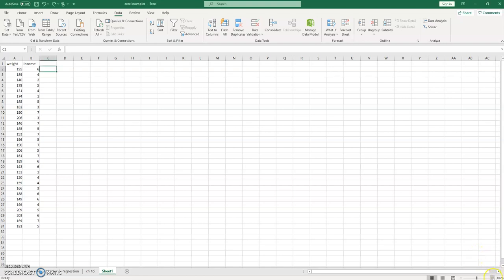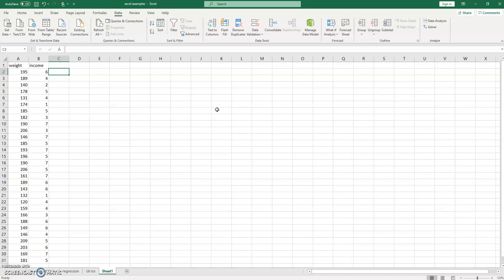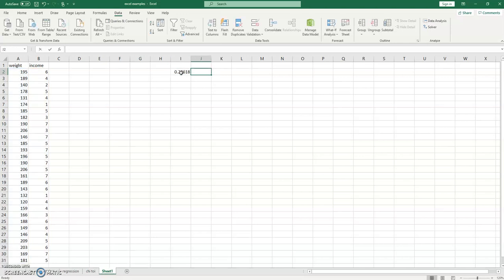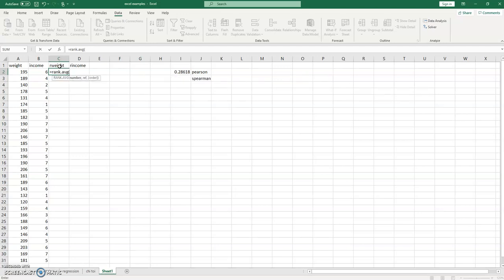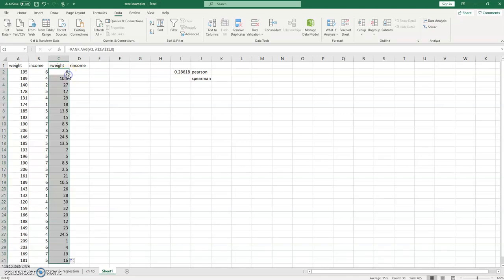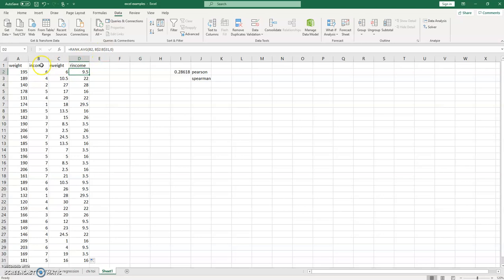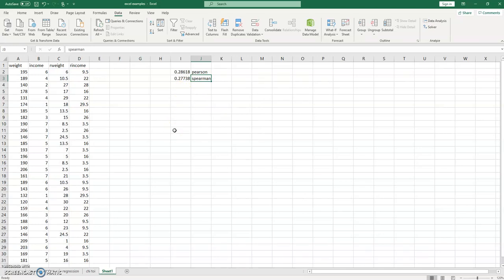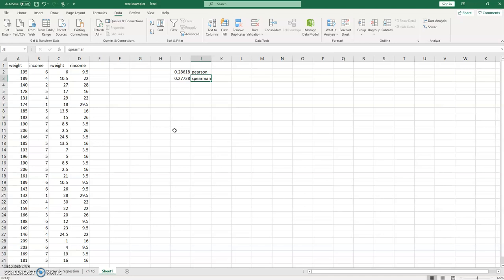spearman in Excel